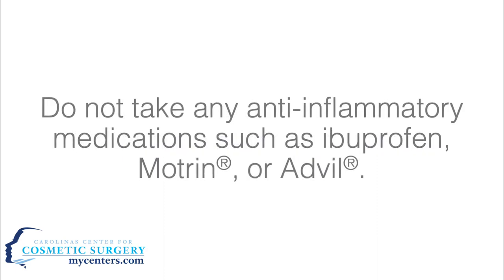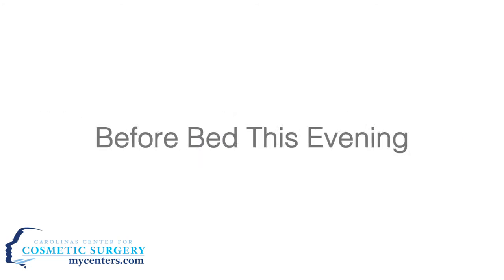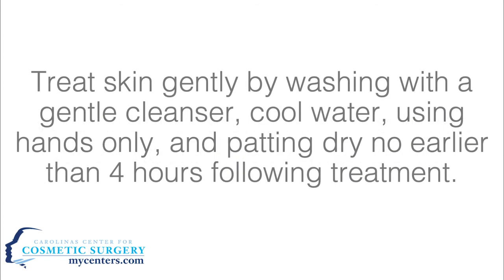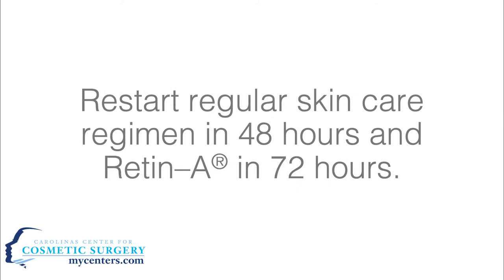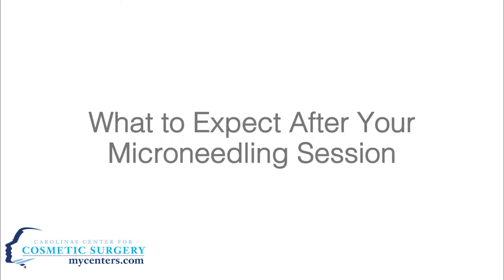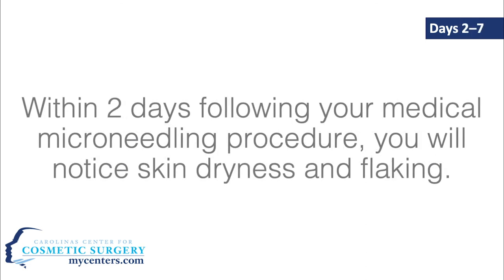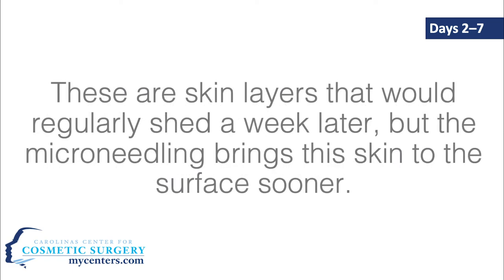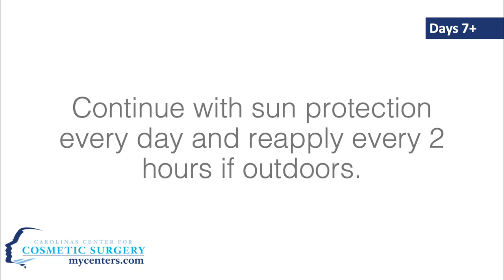Instructions for Microneedling at Carolinas Center for Cosmetic Surgery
Carolinas Center for Cosmetic Surgery

Waheed Mohamed, DDS, MD
Tina Angers, Aesthetician

411 Billingsley Rd, Ste 105

Non-Surgical Treatments:
Chemical Peels | LATISSE® | Facials | Microneedling | Dermaplaning | Fillers | BOTOX® | Dysport® | Xeomin® | Eyebrow Microblading | Eyebrow Waxing & Tinting | Laser Hair Removal | Laser Skin Tightening | Men's Cosmetics | Scar Revision | Laser Skin Resurfacing | Microdermabrasion | Morpheus8